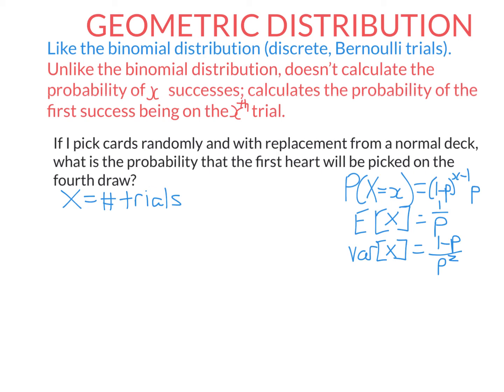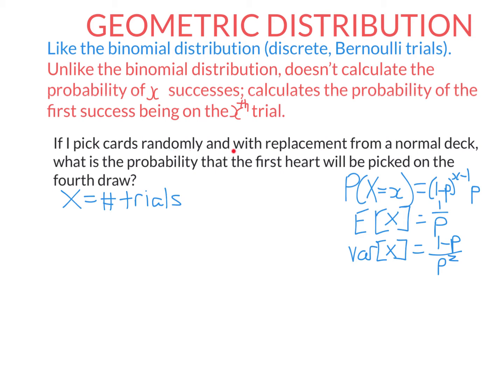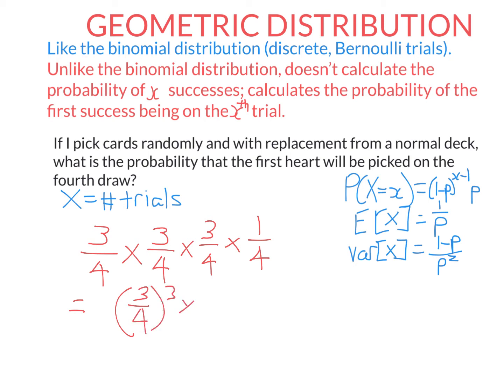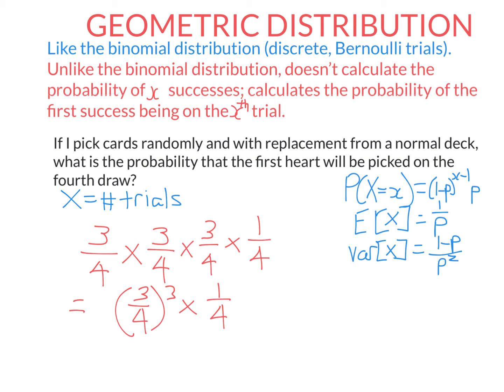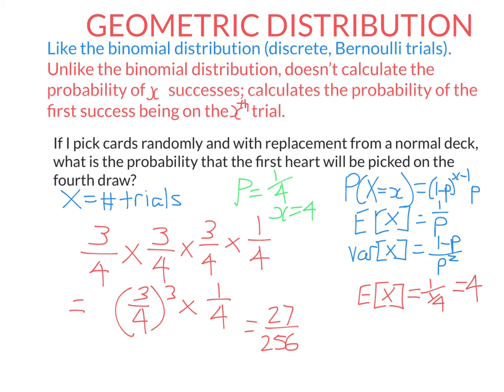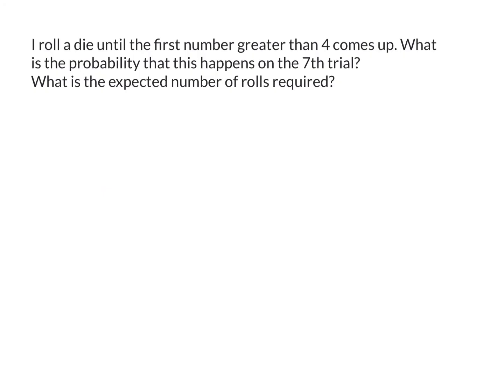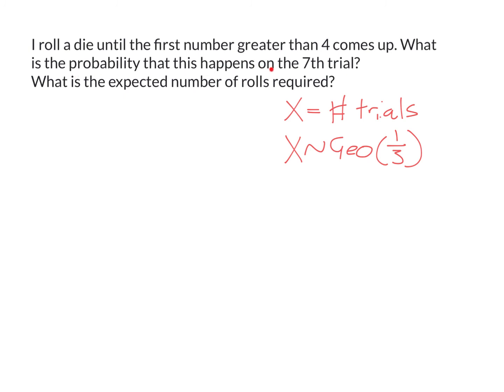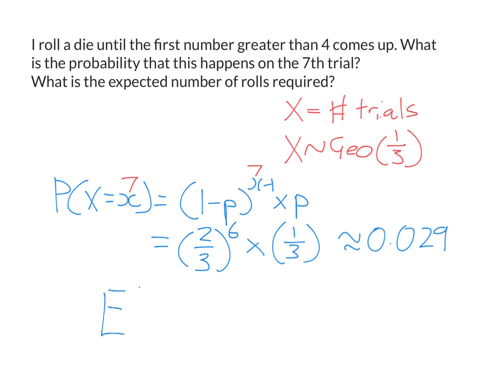MM Geometric Distribution.mp4